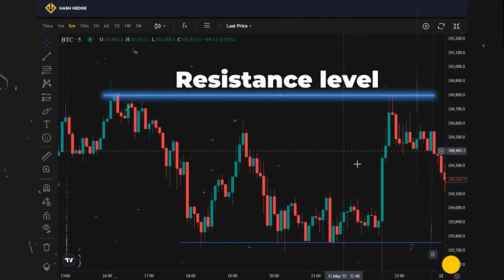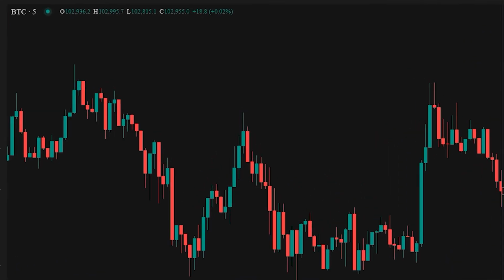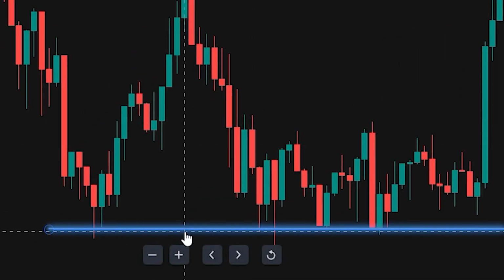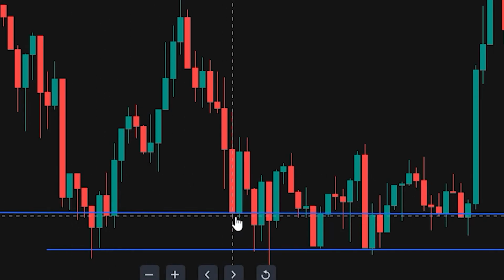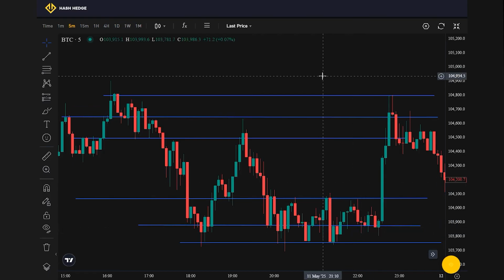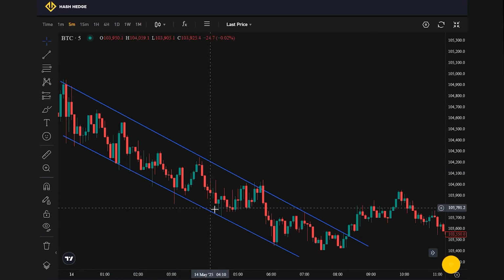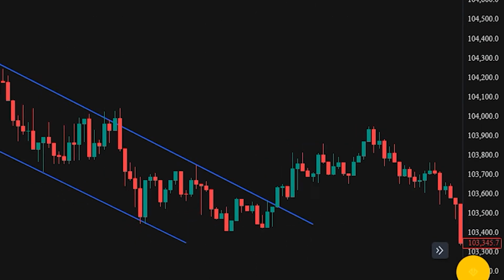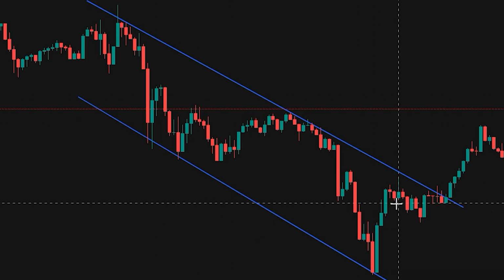🏦 3 Smart Money Secrets You MUST Know to Beat the Market | Smart Money Trading EXPLAINED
Smart Money Concepts Explained: Trade Like the Banks Using Market Structure & Supply/Demand 📊
Tired of trading against the market and getting stopped out? In this video, you’ll learn how smart money really trades — and why 80% of volume is controlled by institutional players like banks and hedge funds. We’ll break down how to read price action using smart money concepts, identify liquidity traps, and trade from true supply and demand zones with precision.

📈 Whether you're into forex, crypto, or stocks — understanding how to trade using smart money structure and liquidity concepts can completely change your trading results. You'll discover how to think like institutional traders, mark real zones of interest, and follow the trend with confidence using SMC trading strategy.

✅ What You’ll Learn in This Video:
Smart Money Concept explained in simple terms
The truth about supply and demand zones vs classic support/resistance
How to identify and avoid liquidity traps
Understanding market structure shifts like a pro
Where banks and institutions actually buy and sell
Smart money vs retail traders: key differences
The best SMC trading strategy for all markets
How to combine market structure with supply/demand for cleaner entries

🧠 Perfect For:
Forex, crypto, and stock traders looking to level up
Beginners learning institutional trading concepts
Anyone confused by fake breakouts or false signals
Traders tired of indicator overload
Those wanting to master smart money trading and price action

📌 Timestamps:
00:00 – Why 80% of trades are made by smart money
00:45 – Smart Money vs Retail Traders: What’s the Difference?
02:00 – How to Draw Supply & Demand Zones Like a Pro
04:10 – Intermediate Zones: The Key Most Traders Miss
06:00 – Market Structure Explained Simply
08:20 – Trendlines vs Market Structure: What Matters
09:40 – Structure Shifts and Trading Breakouts with Confidence
11:10 – Final Thoughts: How to Think Like Smart Money